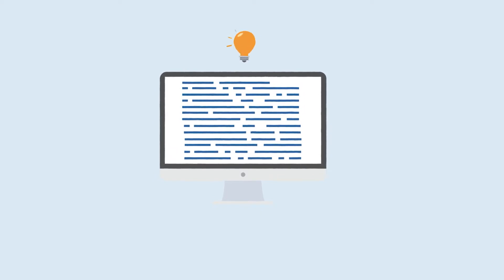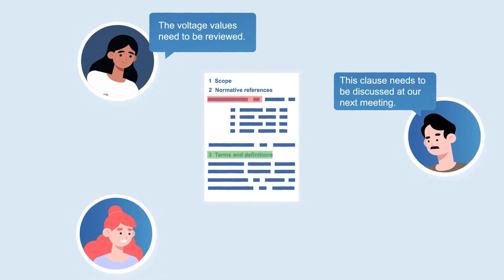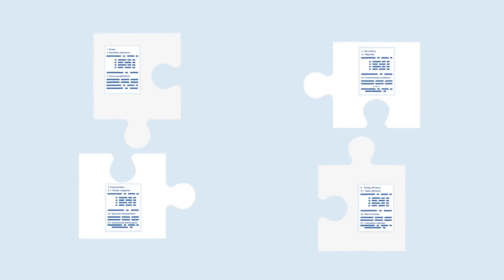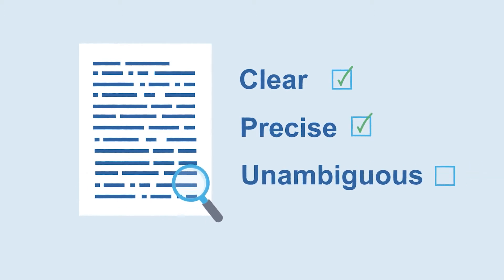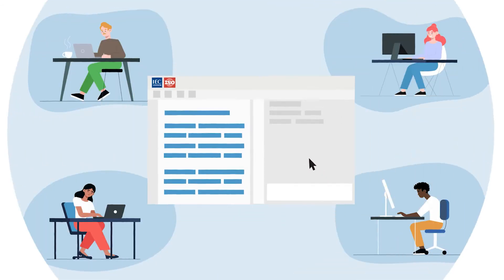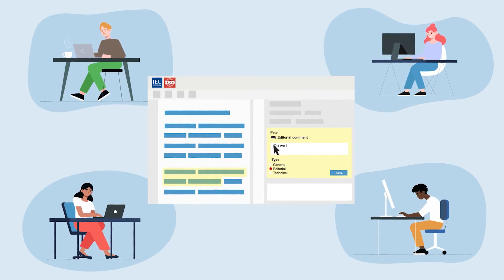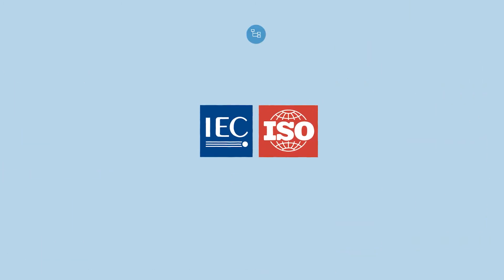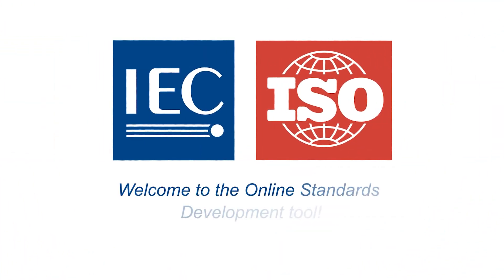ISOlutions 2021 - Online standards development (Demo)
ISOlutions Member Group 2021 Annual Meeting